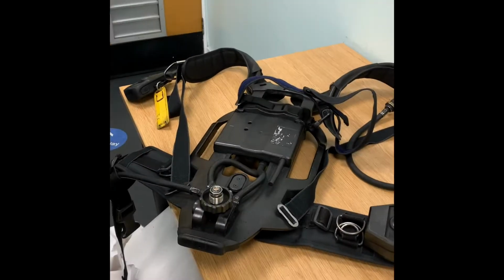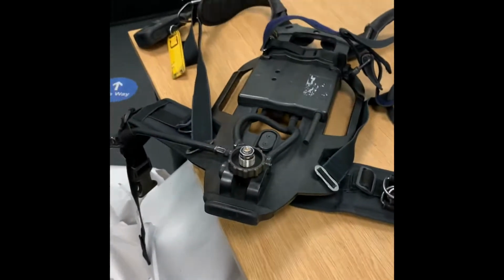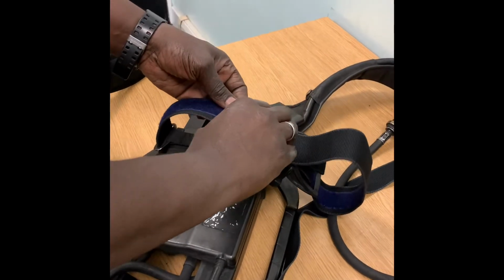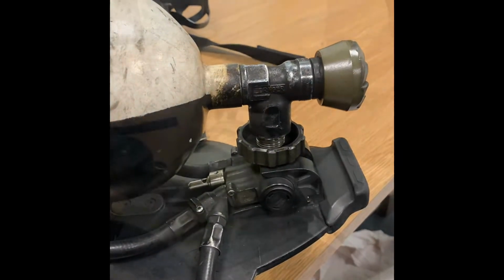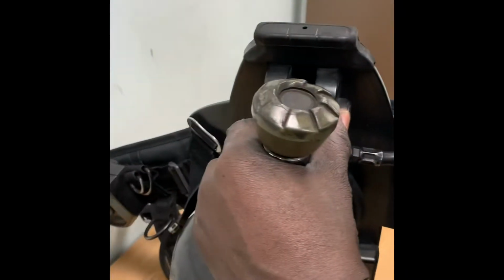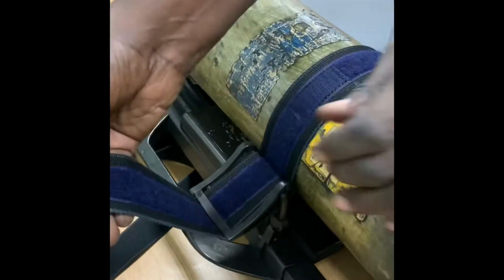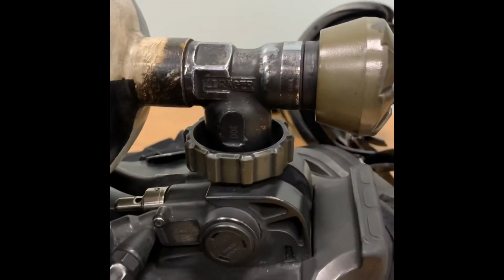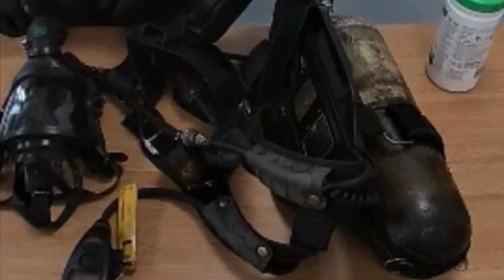BA Cylinder Connection 2